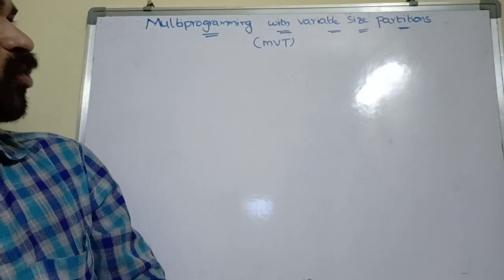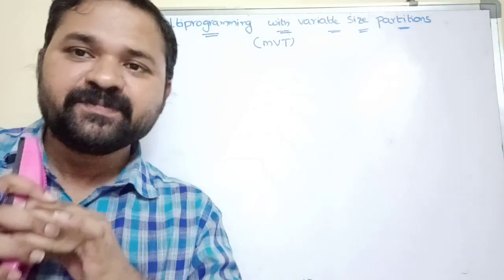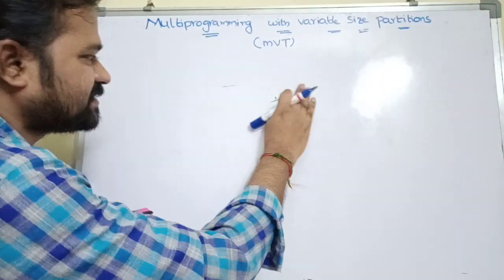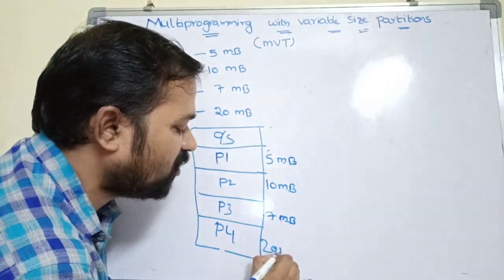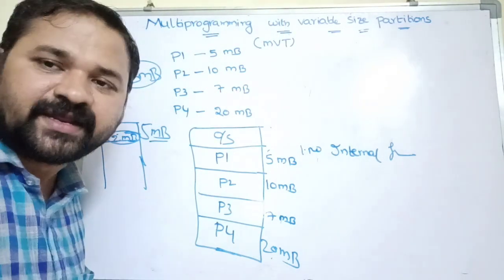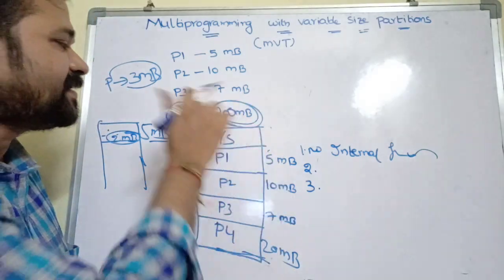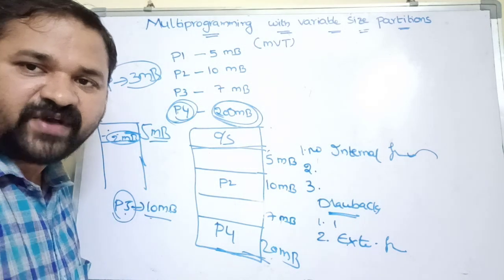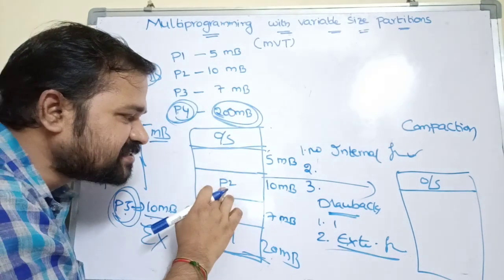multiprogramming with variable size partitioning | contiguous memory allocation | MVT